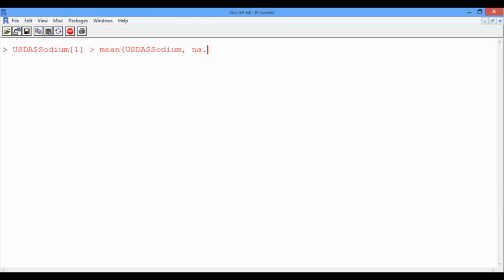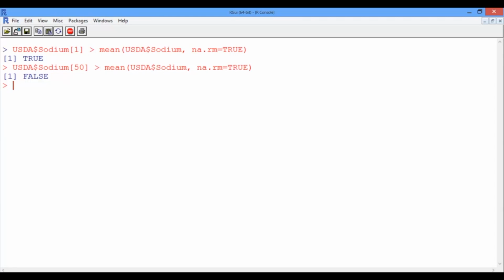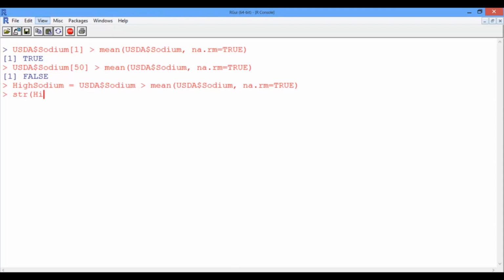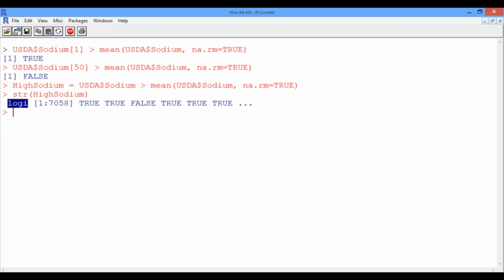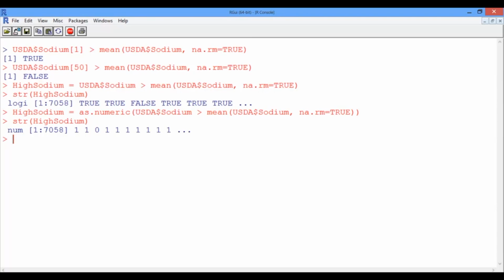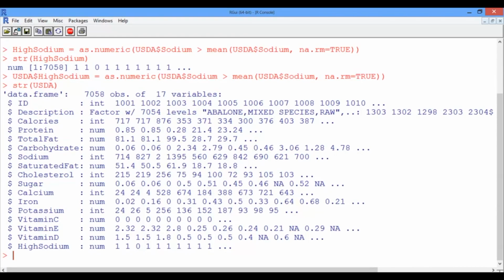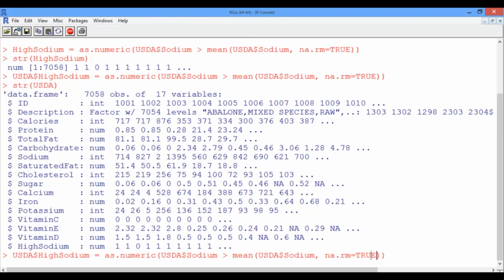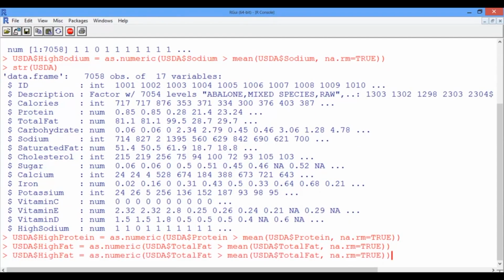1.4.6 R1. Understanding Food - Video 5: Adding Variables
Instructor: Nataly Youssef

How to construct and add new variables to data sets in R.